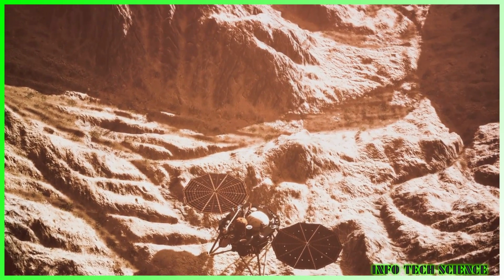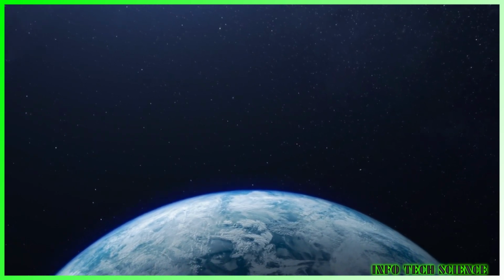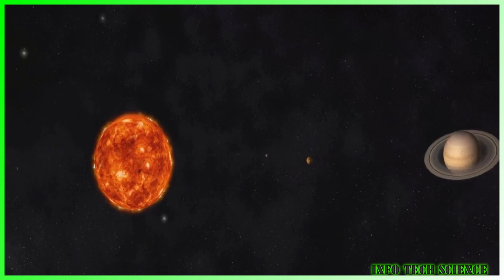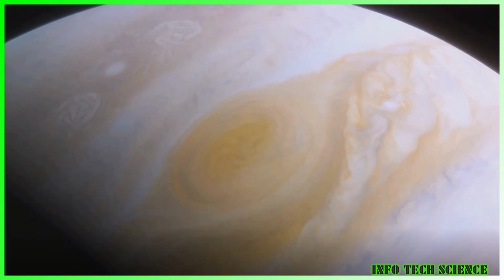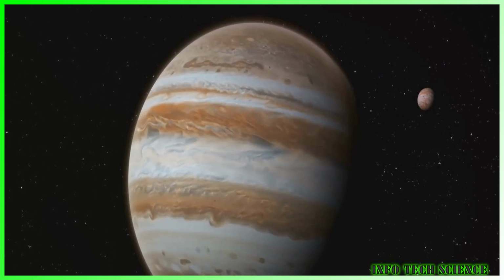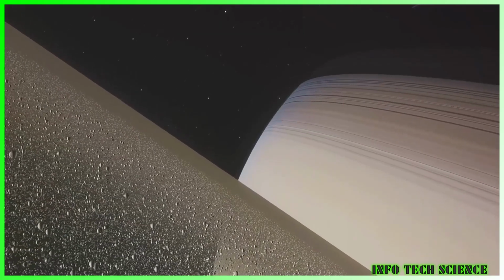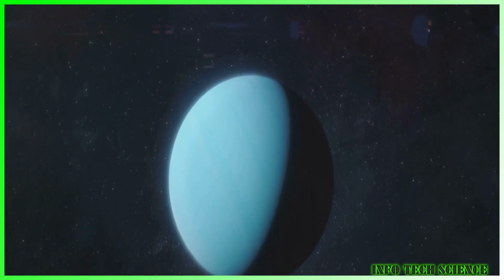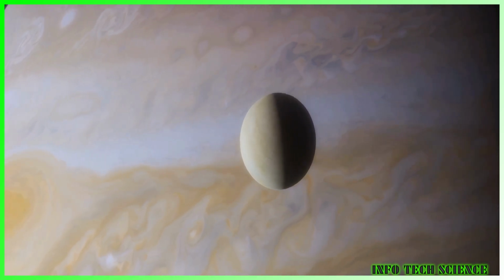why different planets in our solar system have different colors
This video is related to planet colors.it means the whole video describe our solar system planets and their colors.also the reason why they have colors.
planet colors
planet colors in order
what is the color of mars
what is the color of the earth
what is the color of Jupiter
what is the color of mercury
What is the color of Saturn
what is the color of Neptune
what is the color of Uranus
what is the color of our solar system
why do different planets have different colors